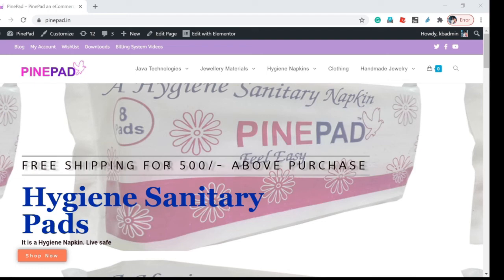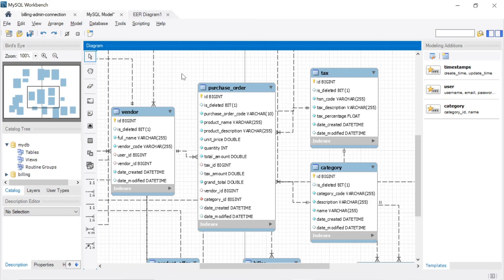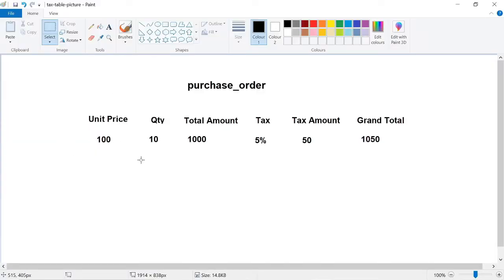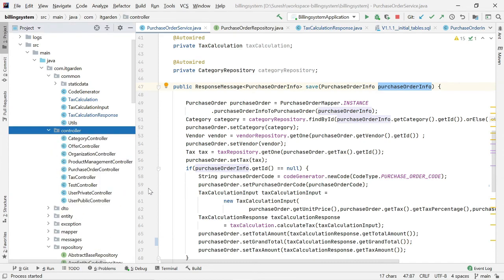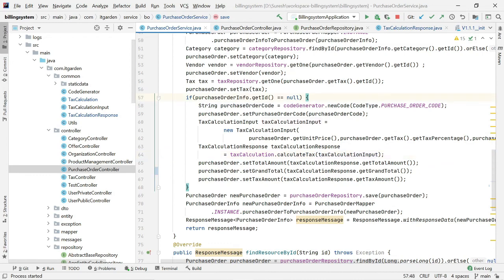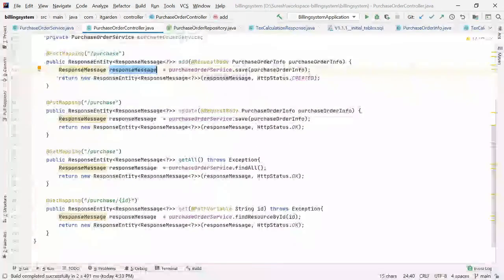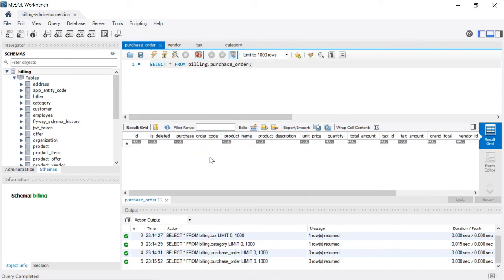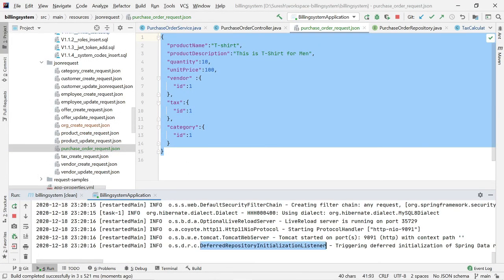Billing Software using Spring Boot - Purchase Order flow code walkthrough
This Video explains the Purchase order flow. I have explained the Database tables which involve the Purchase Order flow. I am explained each column from Purchase Order.
This video explains the code of the Controller, Service, and repository class. Finally, I am showing the demo using the PostMan Rest client tool.

BELOW VIDEOS ARE BILLING SYSTEM PROJECT SETUP INSTRUCTION VIDEOS.
If you want to play with Billing System on your Local Machine, the all required videos I have given in the following post, please look at those videos. There are some videos you may familiar like Java installation etc., those videos you can skip. if you want to play with Billing System, following the link is very very important to you. Take look and complete your Billing System setup in your Local Computer